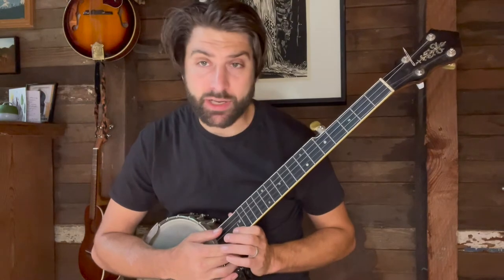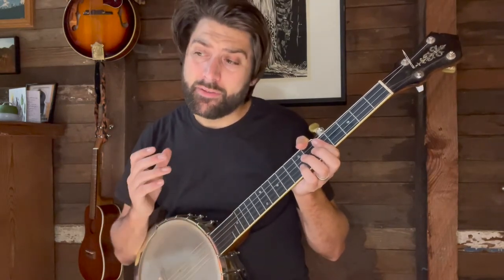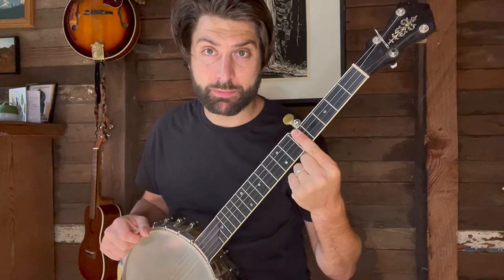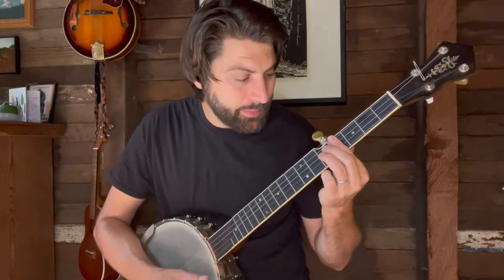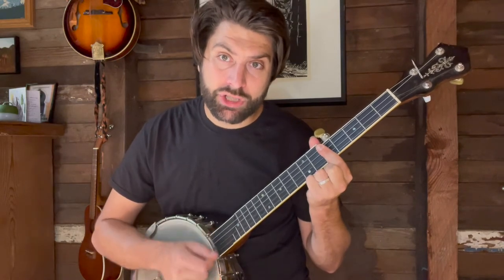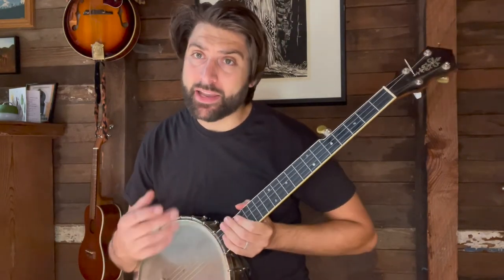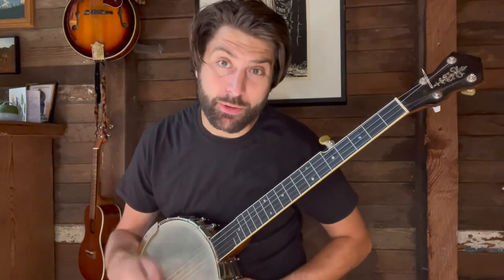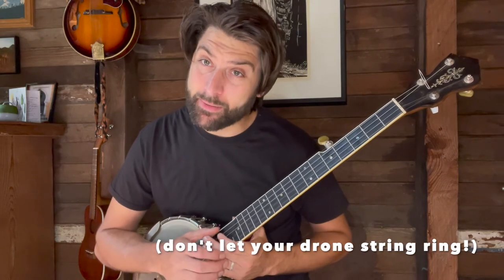'Chunkin' Chords on 5-String Banjo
Join The Rhapsody Project’s Song of the Month program by learning a song, playing it with friends, and sharing your own version!

Read about the history of The Midnight Special, our song for September of 2021, by going here:

Please consider supporting this program by donating to The Rhapsody Project by visiting:

And clicking on the big blue button.

Follow Rhapsody on Instagram & TikTok @therhapsodyproject